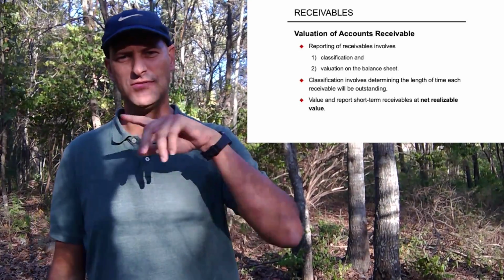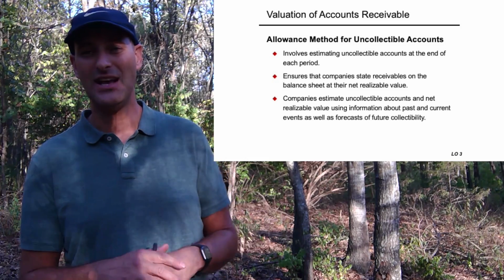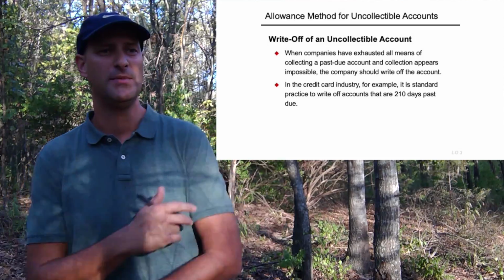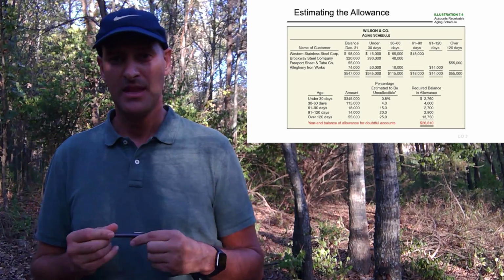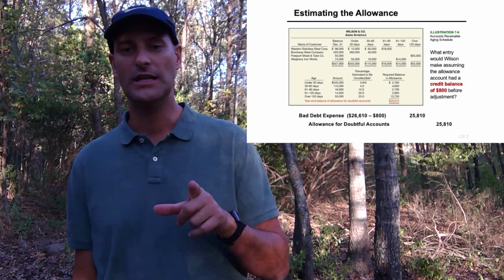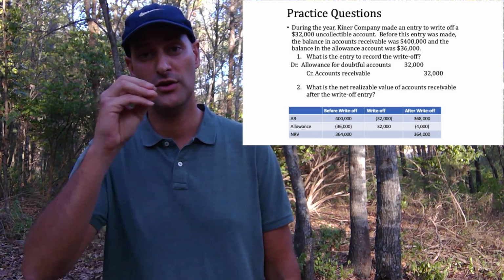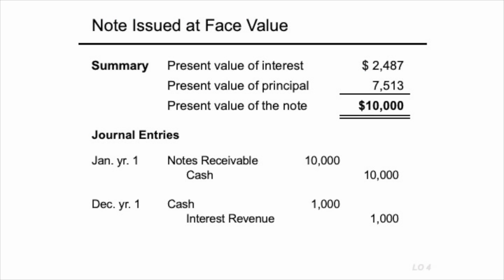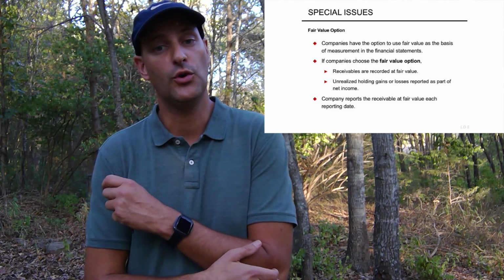Valuation of Receivables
23rd video in the Intermediate Accounting Series, I work through the valuation of accounts receivable with a discussion of estimating and recording the allowance for doubtful accounts.